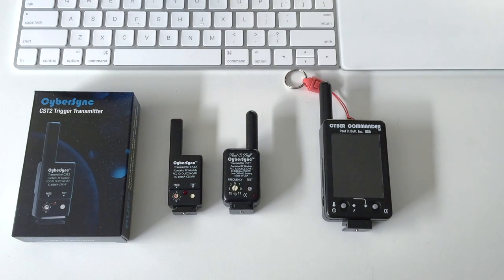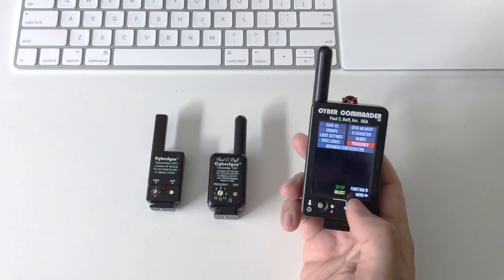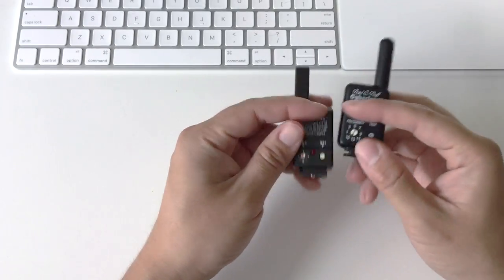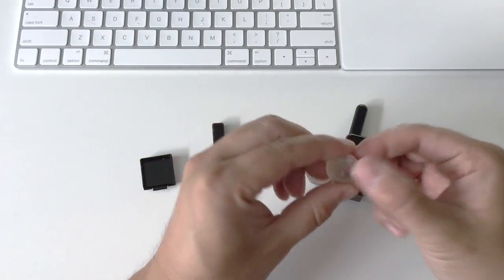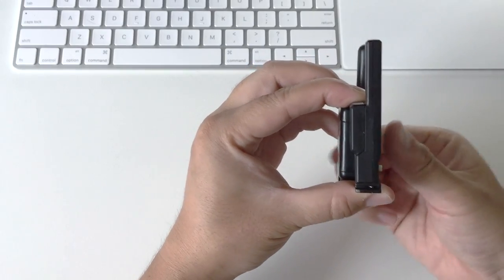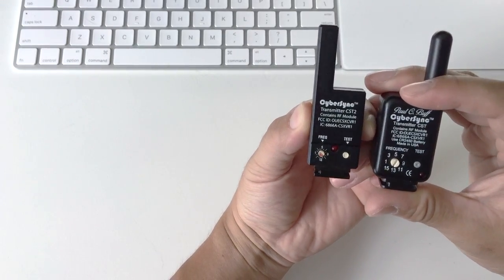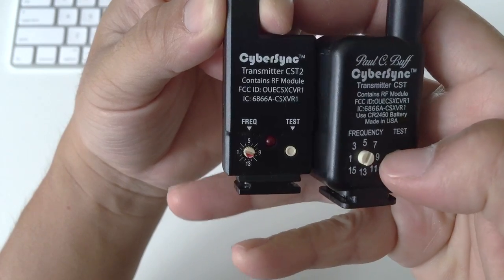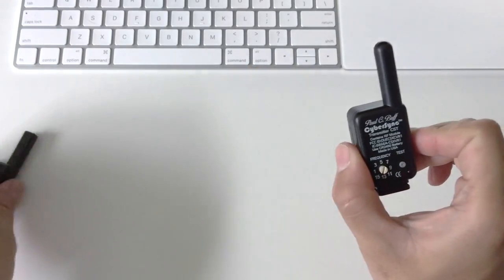2nd Gen Paul C Buff CyberSync CST2 Transmitter Review and Compare with Original 1st Gen CST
*As someone mentioned in the comments if you need to sync through PC socket instead of hot-shoe, you'll need to get below adapter and apporate cable for it:

Comparing the new CyberSync CST2 to the 1st generation CyberSync CST. Just got the CST2 delivered in the mail last week, and finally have the chance to do a quick comparison and review.

It is improved in most other ways, but it also brings one slight drawback (Battery door design). Overall though, I would choose the CST2 over CST for daily use.